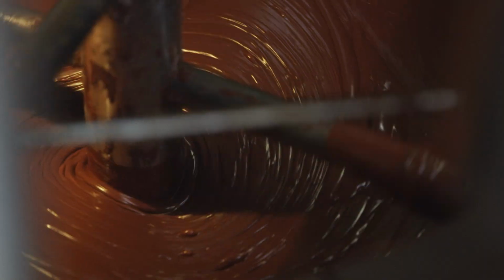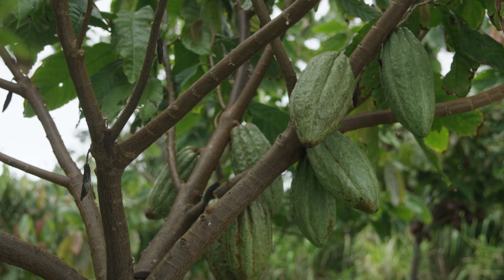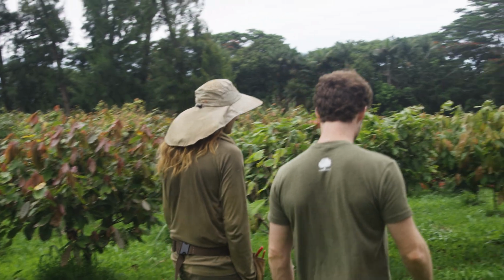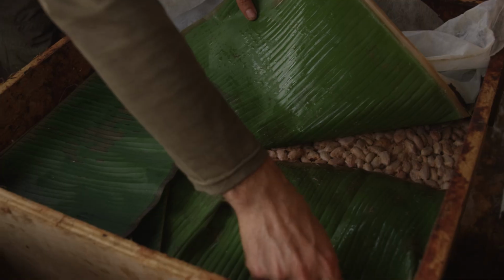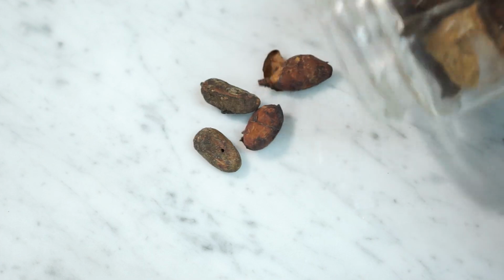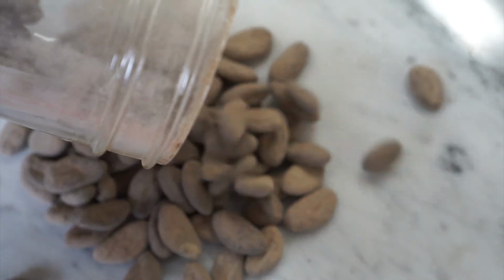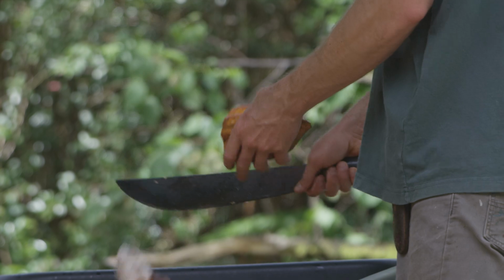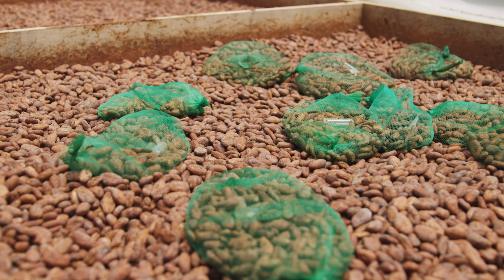Chocolate Tasting | Nīnole, Hawaii | Craft Chocolate TV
Tasting the Rare Flavors of Hawai'i: Dylan Tries Mānoa Chocolate’s Nīnole Bar 🍫

This tasting features Mānoa's Nīnole bar, a single-origin bar from a small 5 acre farm on the wind swept side of the Big Island of Hawai'i. It boasts unique citrus and nutty notes not often found together in other origins. Check it out to learn more.